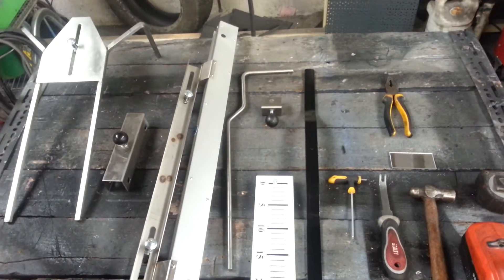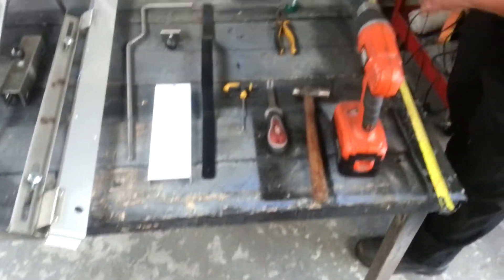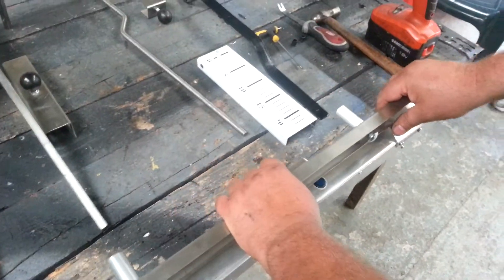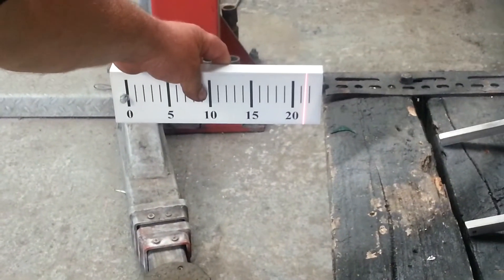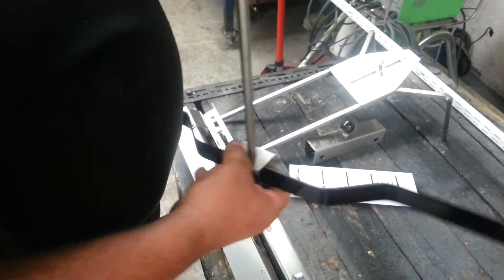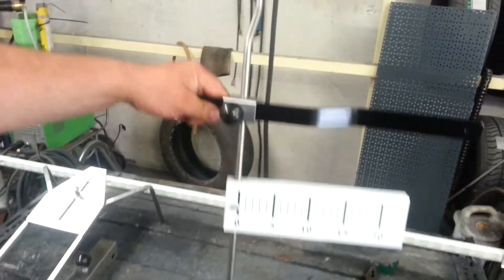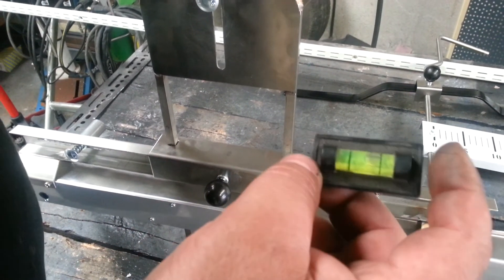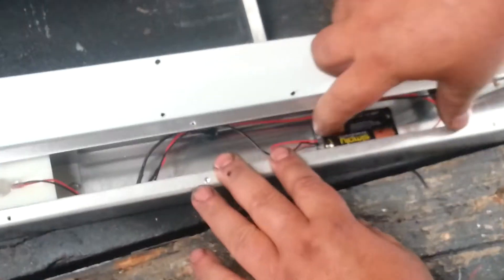How to Calibrate Tracking Gauges